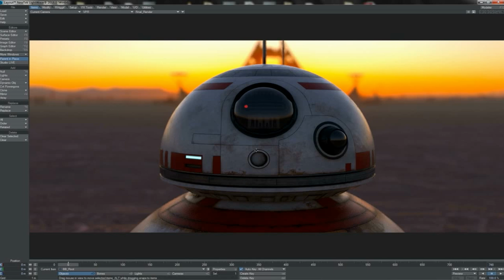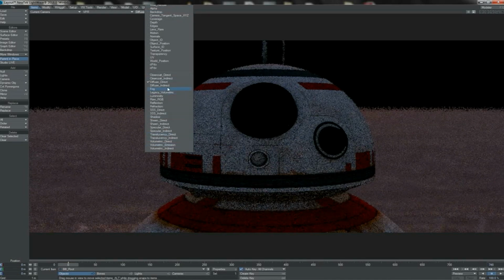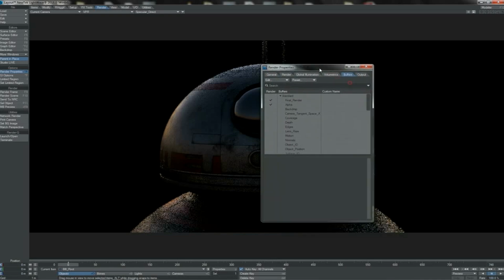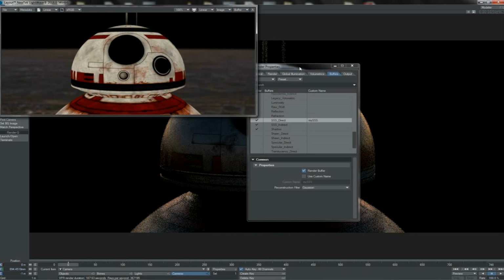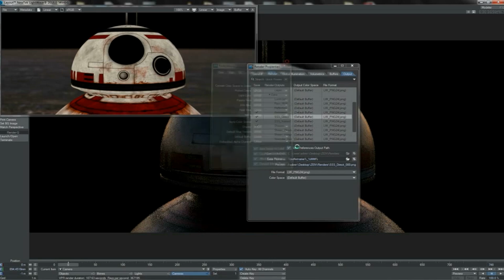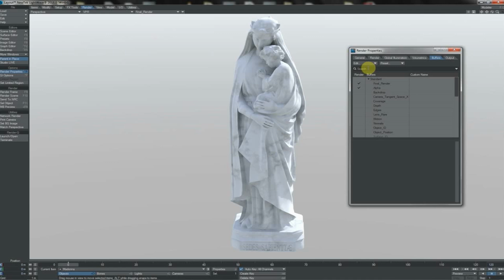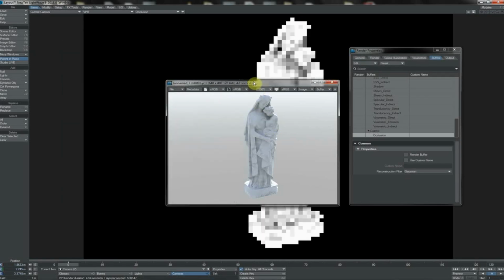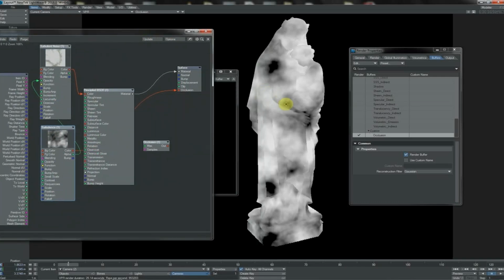Lightwave 3D Buffers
Lightwave 3D Buffers by Craig Monins